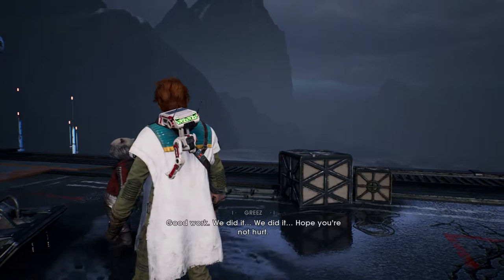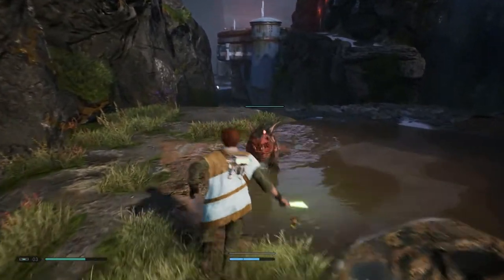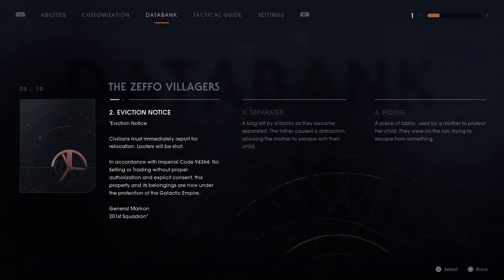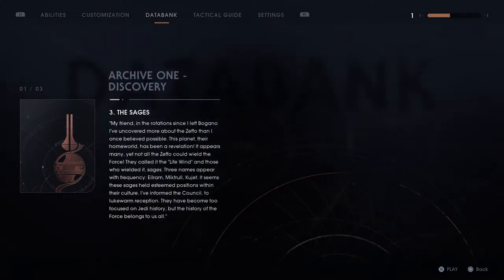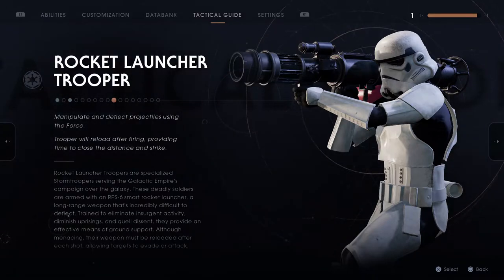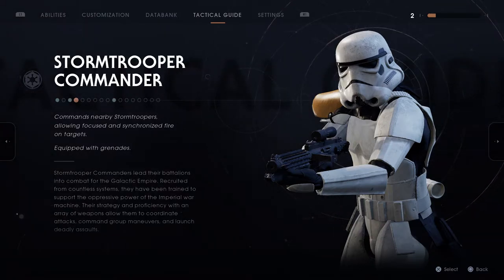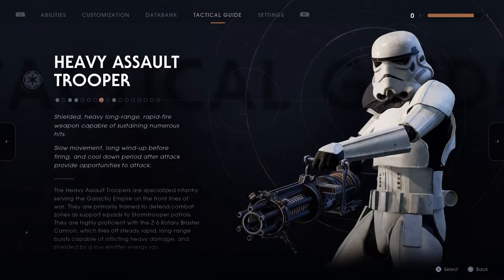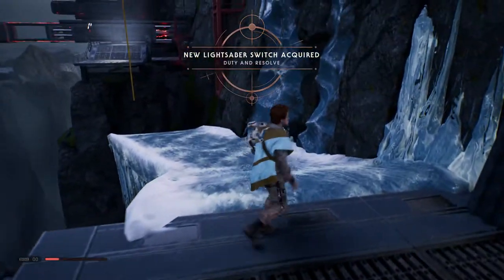Star Wars Jedi Fallen Order Let's Play - Part 4: Zeffo (Jedi Grand Master, PS4, Commentary)